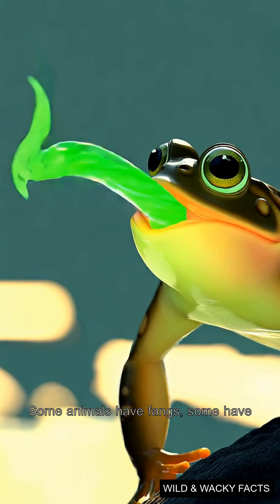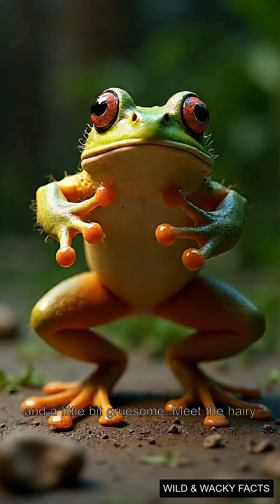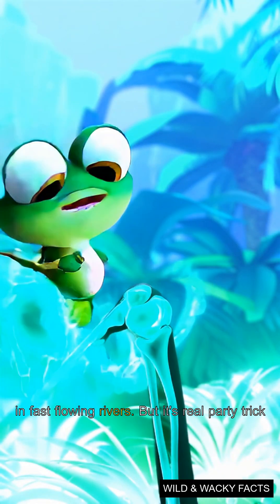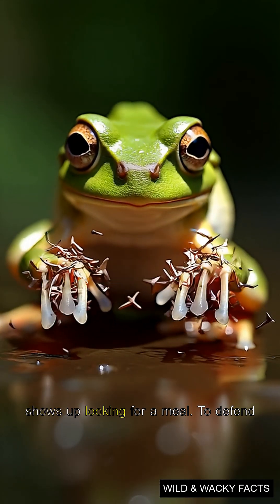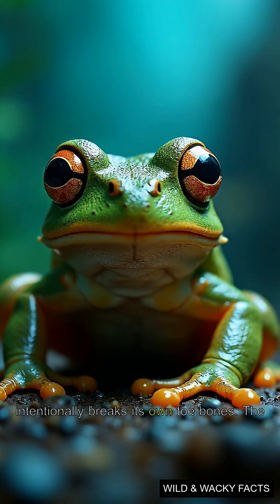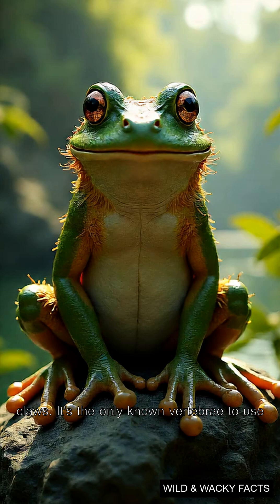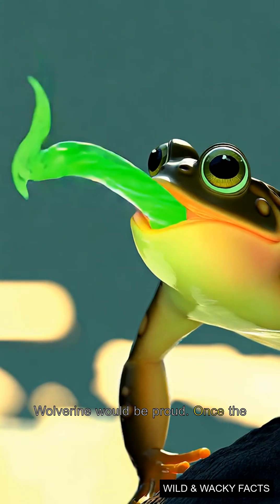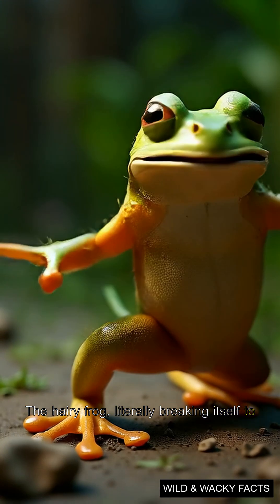Incredible! Frog Breaks Bones to Grow CLAWS - Wild Nature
Witness the unbelievable! This frog's survival strategy involves breaking its own bones to form claws. Learn about this bizarre adaptation in the wild.